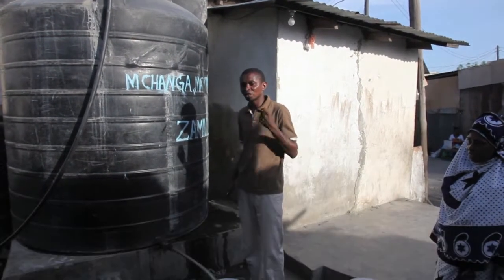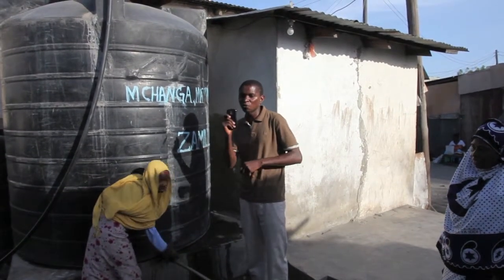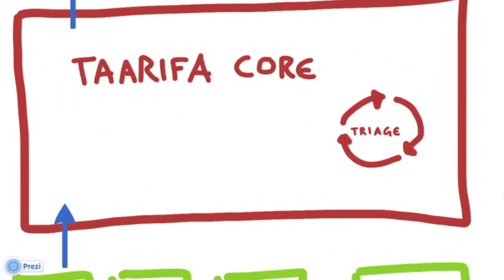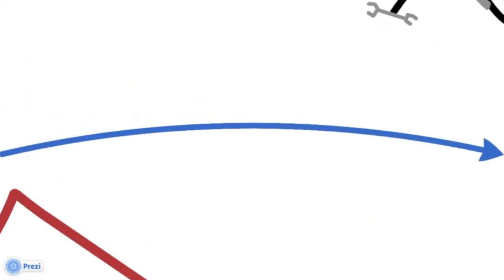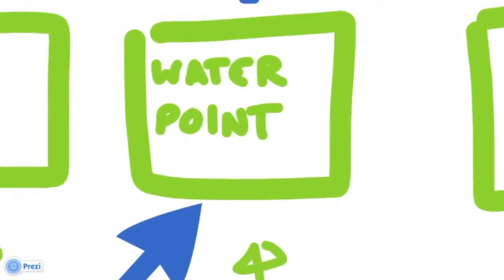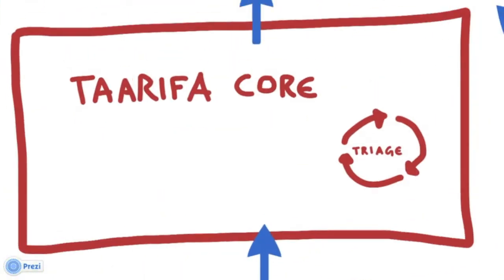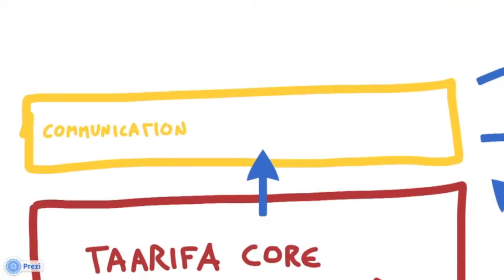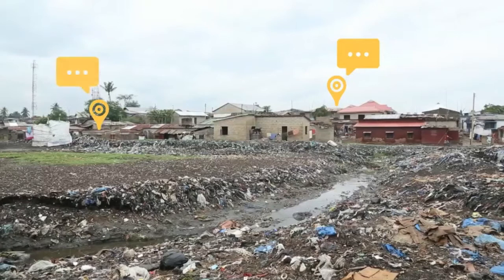Taarifa: Water Point Management